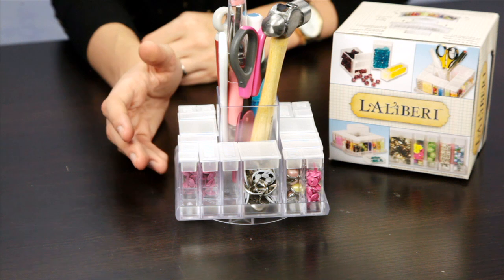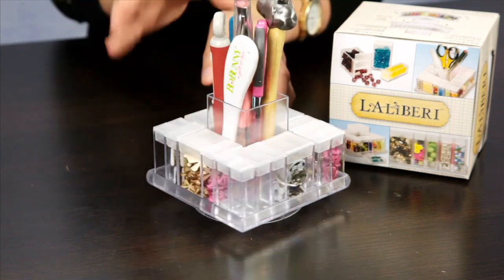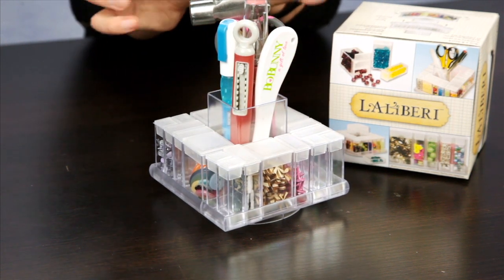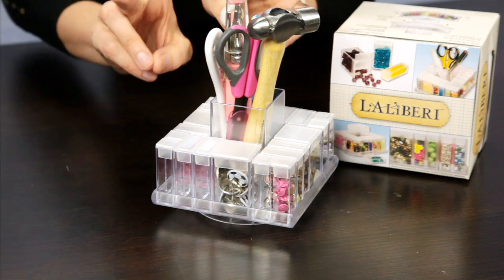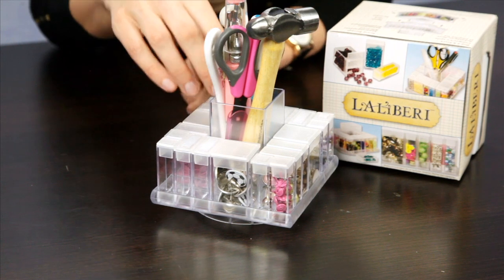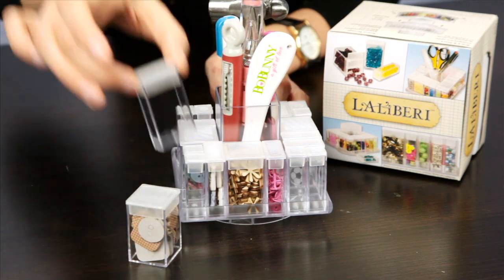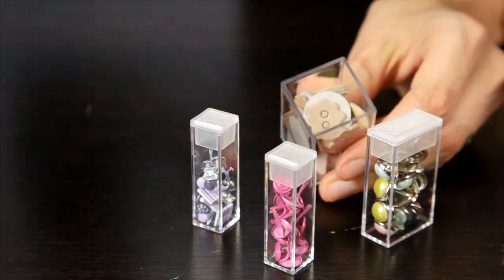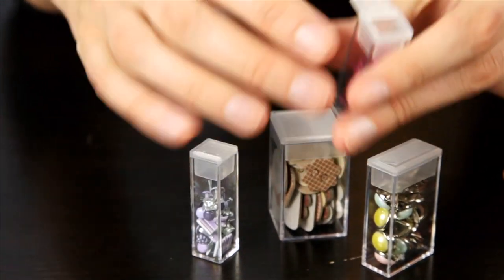EK Success - Laliberi - Jewelry - Storage Carousel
This modern storage tray from EK Success comes with three sizes of bead containers. Containers stack for space-saving and the center storage area can be used for tools, findings, etc. Each package includes: one spinning base, 20 various size bead storage containers - small, regular and double wide. 21 pieces total.